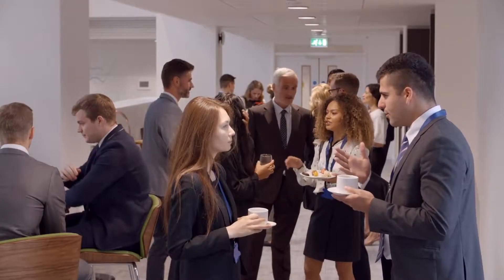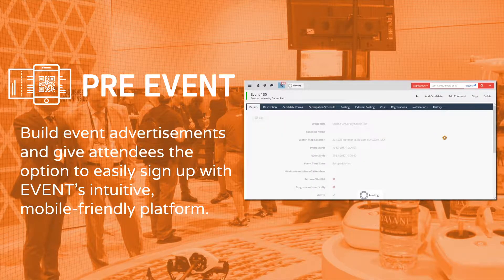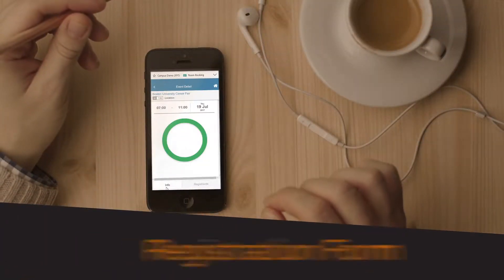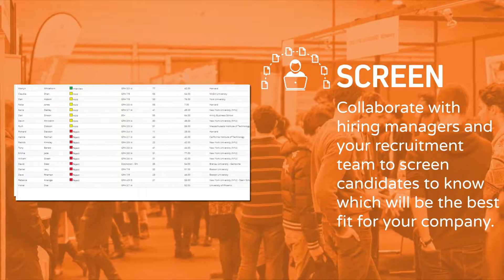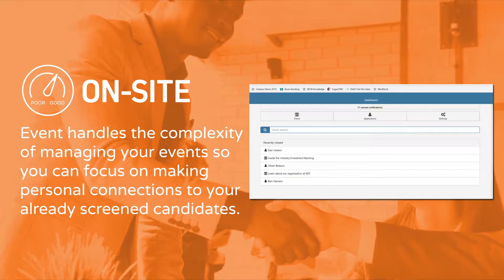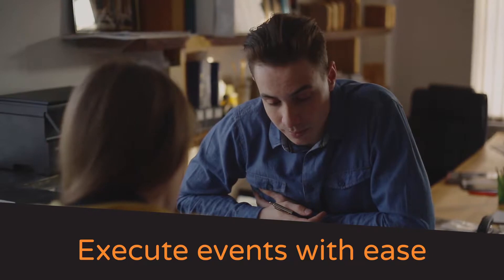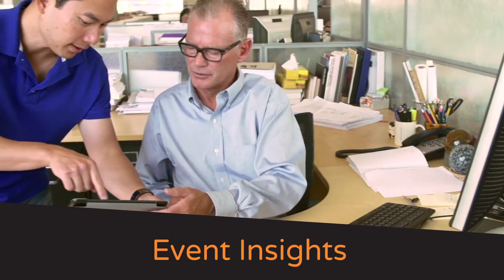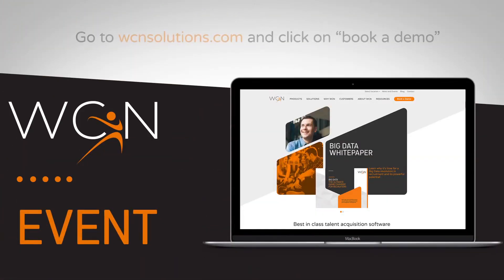Discover EVENT from WCN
Recruiting Events Management Software | WCN